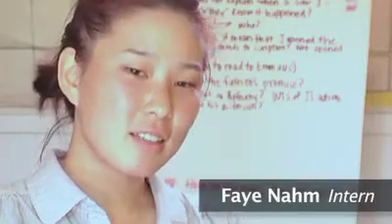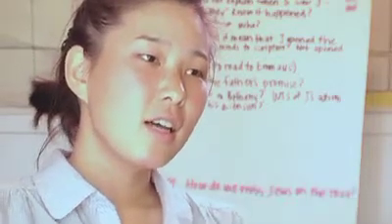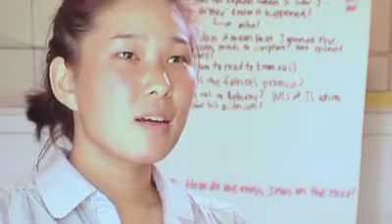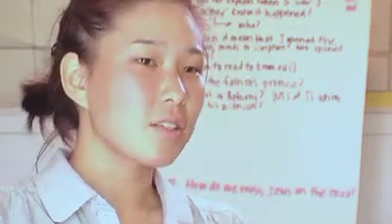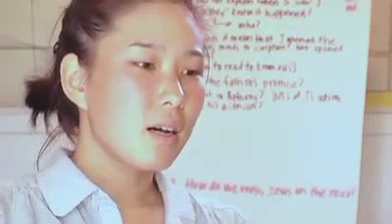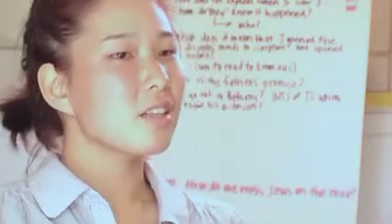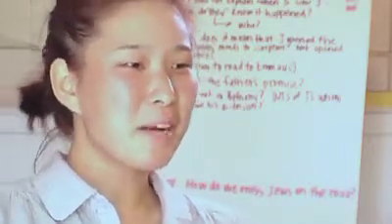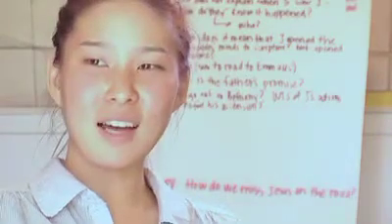Darshell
An intern working as a teacher witnesses God's transformation in the life of one of her students.